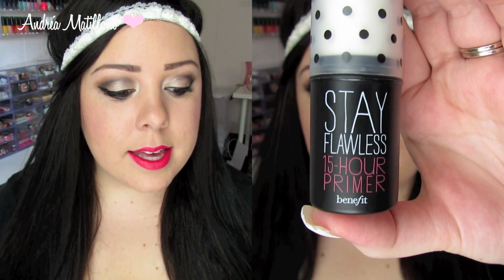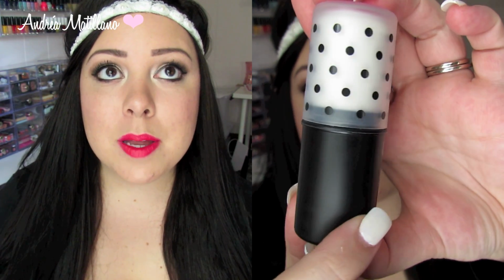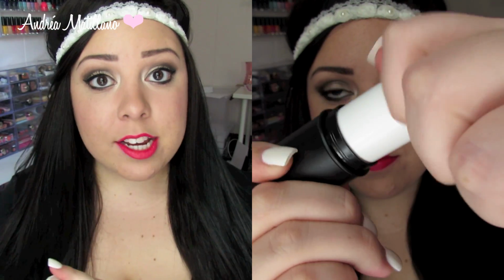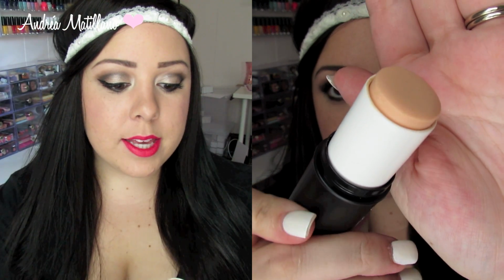Benefit Stay Flawless 15 Hour Primer Review/My Thoughts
LIKE this video if you want to see more reviews! If you do, which products would you like me to review?

❤ FAQ
-My Makeup Storage
-My Nail Polish Rack
-My Camera

❤ PRODUCTS MENTIONED
-AMAZON LINK Benefit Stay Flawless 15 Hour Primer
-Mirabella Prime for Face and Eyes

-Essie Blanc
-L'Oreal Infallible Eyeshadow in Iced Latte
-Maybelline Eyestudio Quad in Fall Temptation
-Maybelline Vivid Lipstick in Wild Rose:

This video is not sponsored. For more on my disclosure policy,